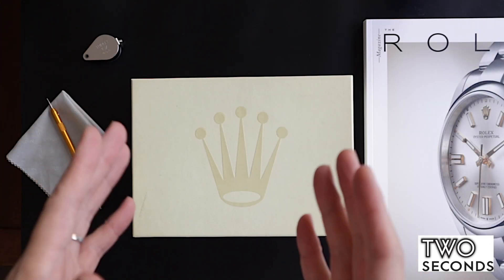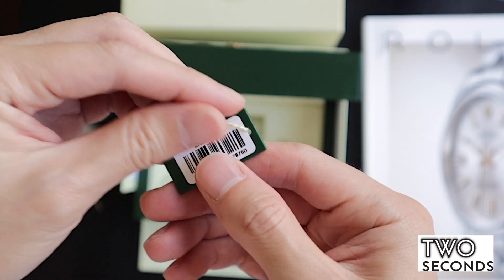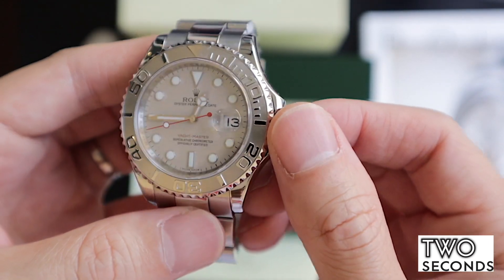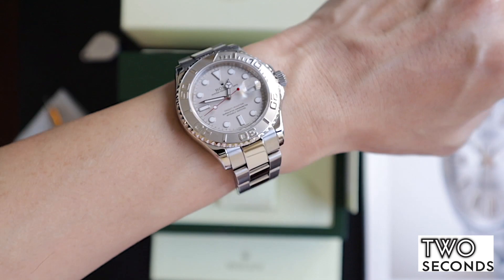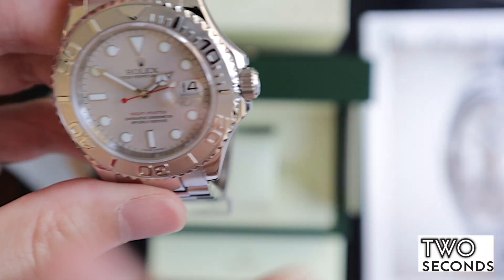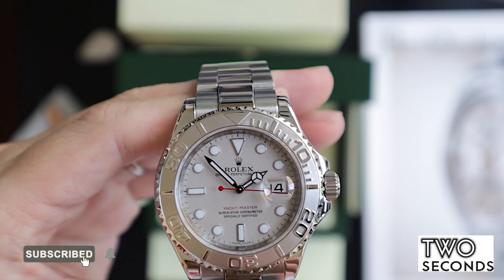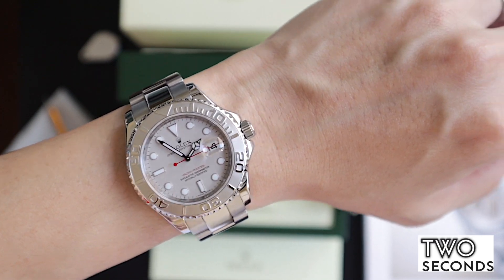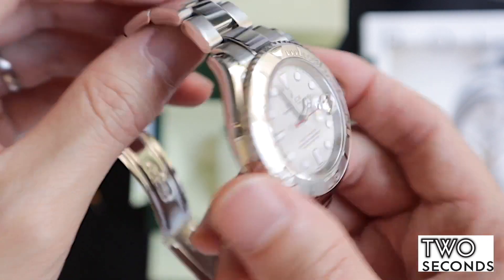Rolex Yachtmaster 16622 is the perfect anti-dive luxury watch - Unboxing + Review!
The Rolex Yachtmaster, one of the models in the Rolex Professional watch lineup was introduced in 1992 with this reference 16628 - which was in solid Yellow Gold. The Yachtmaster is designed as a higher-end luxury sports watch - with the introduction of Platinum and Everose Gold used on its bi-directional bezel. Later in 1999, Rolex introduced the 16622 - which is Rolex's version of stainless steel and platinum (Rolesium). Is this watch a better buy and a better watch than a Rolex Submariner?

For complete details of the watch, visit the link below, including pricing and watch condition.

for the latest pre-owned luxury watch arrivals, specially curated for the modern man.

Do drop your comments below if you have any questions!

About TwoSecondsWatch

Founded by two friends casually talking about watches and enjoying them, TWOSECONDSWATCH is a hobby turned business. We are watch lovers and enthusiasts first and always, and we want to make sure that every person's watch journey is one that is of enjoyment and also discovery.

Collecting and owning watches is a journey for most of our clients, and we hope to add value by not only procuring and curating the watches but we only sell watches we ourselves would love to wear and personally own. We also give honest write-ups and sometimes review and critique the watches we sell and talk about how it feels on the wrist - because we know what it's like to want a watch, to finally buy it, and then realize you don't feel the way you thought you did! We are uniquely online-based only to keep the costs low, so we can pass the savings to our customers. As such, our watches and straps are competitively priced and reflect that as well.